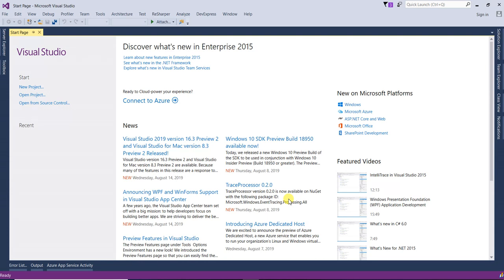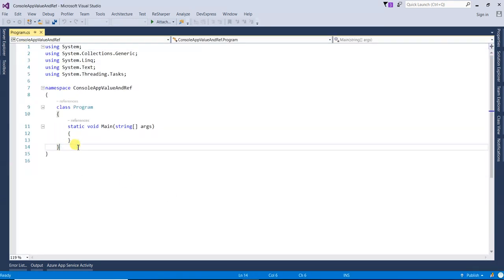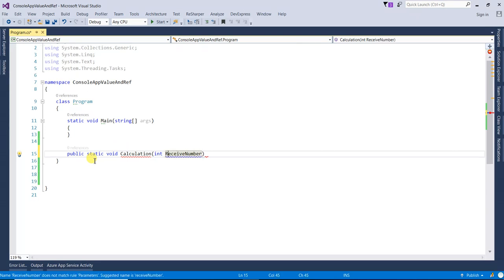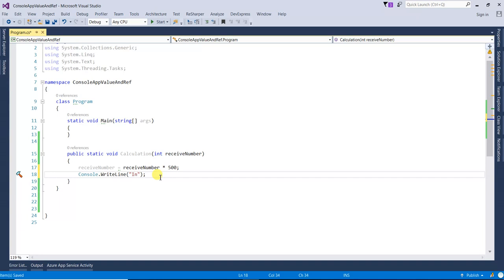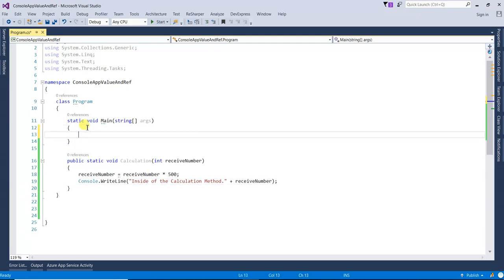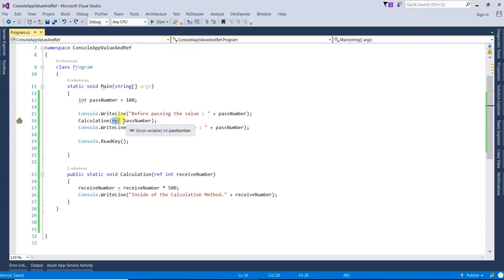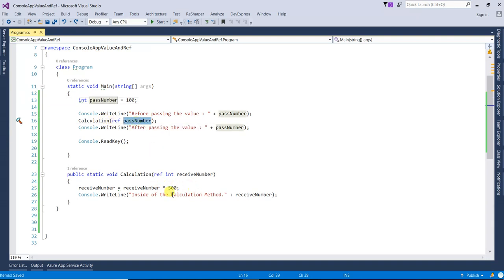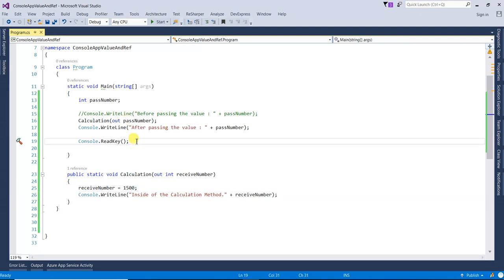C# Pass By Value & Pass By Reference With Examples